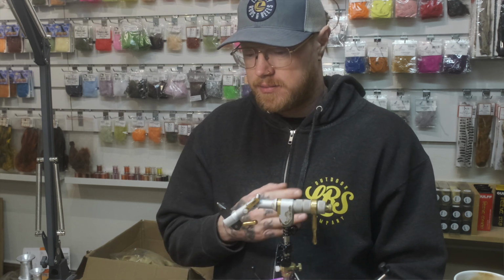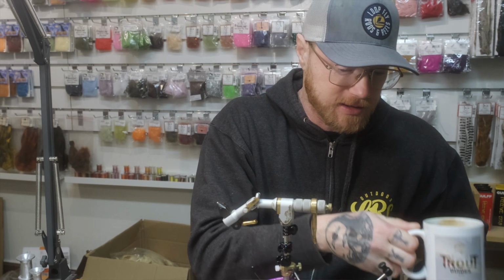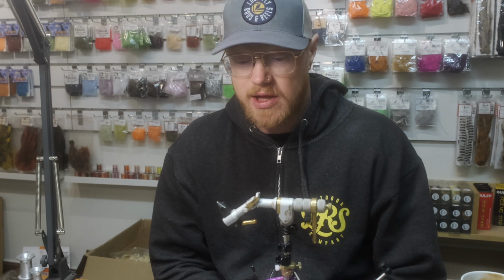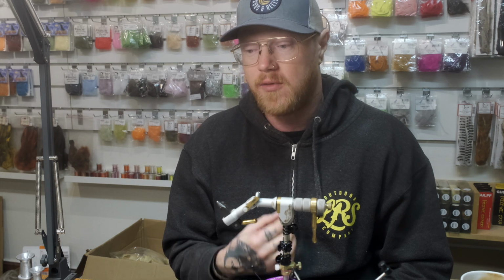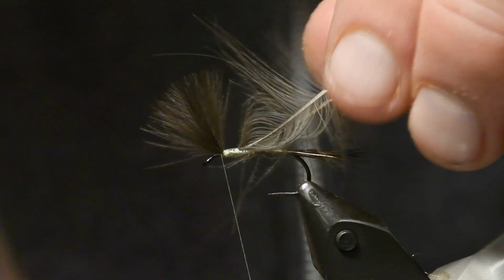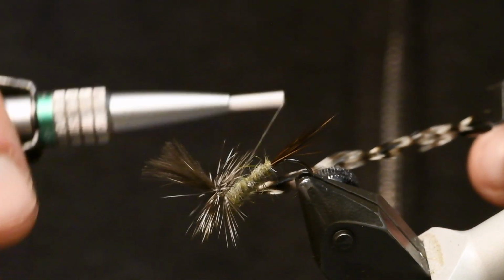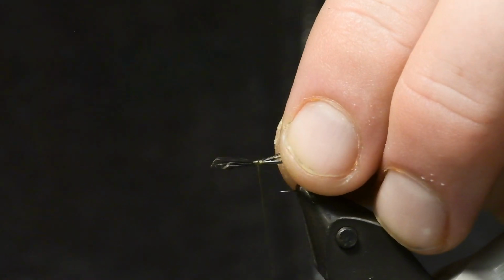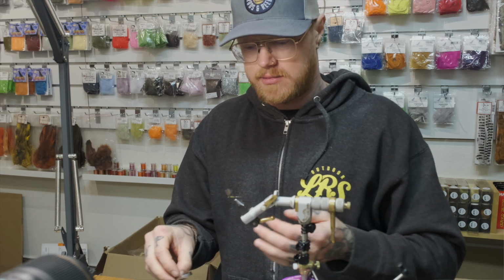Become A Better Fly Tier #3: Mayfly Dun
In this third episode of a new series of videos I will talk about the Mayfly Dun. What materials and techniques that can be used, and what to think about tying and also fishing the fly.

In the end I also show you two of my favorite generic Mayfly Duns.